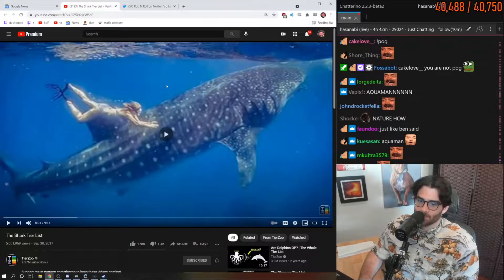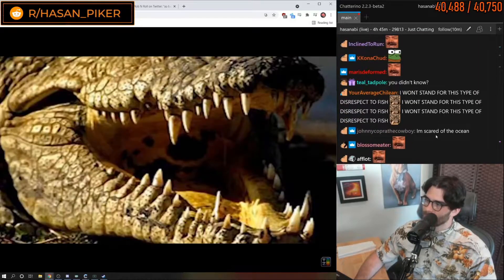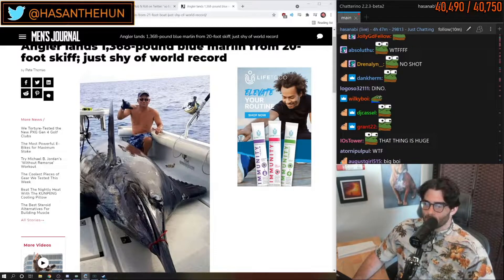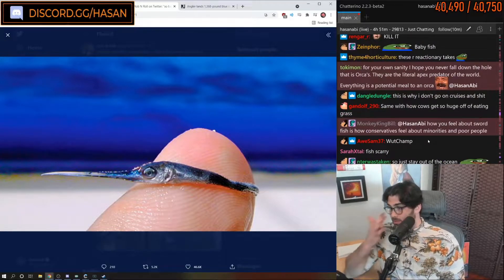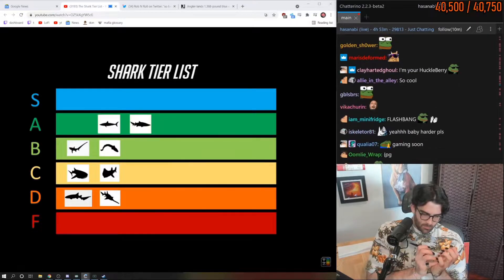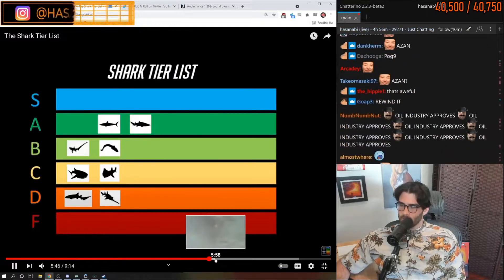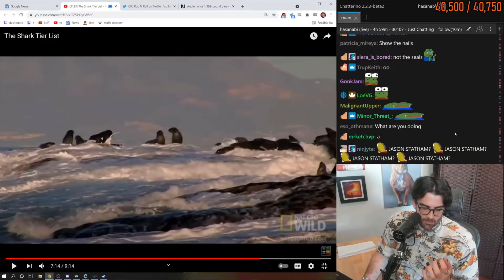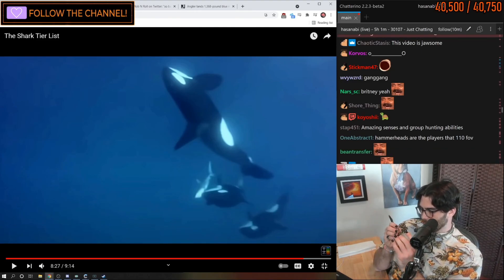Hasnabi reacts to Tier Zoo Sharks